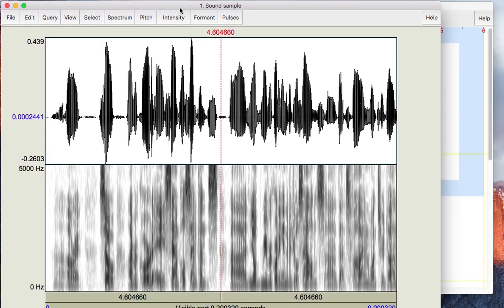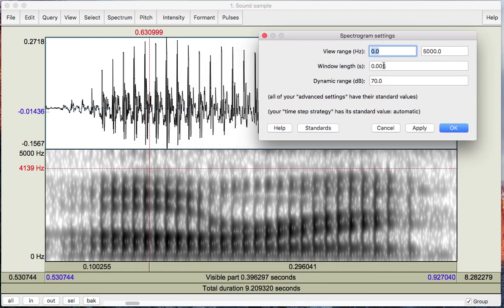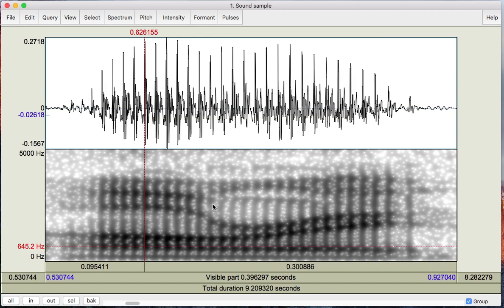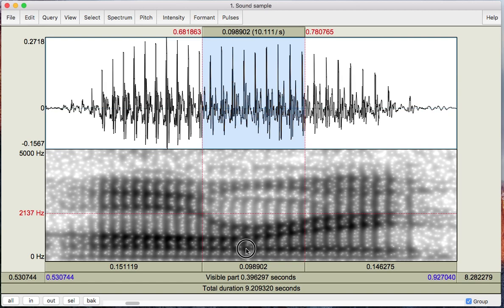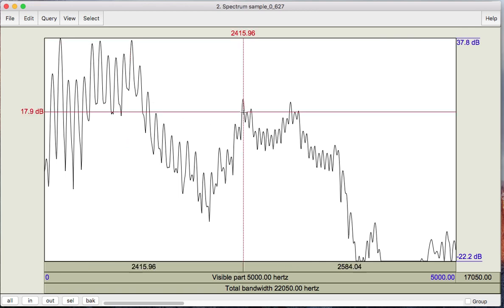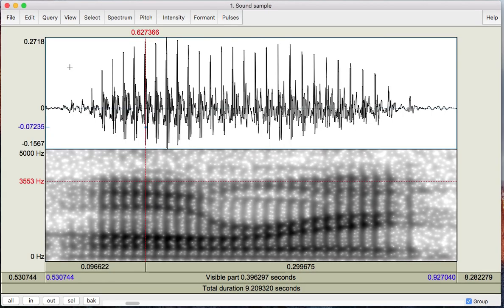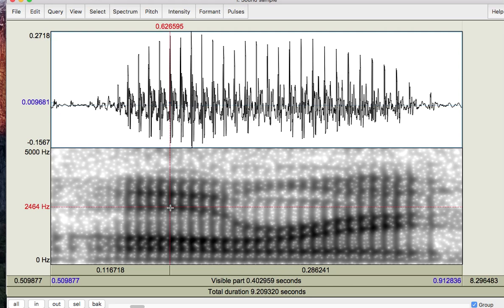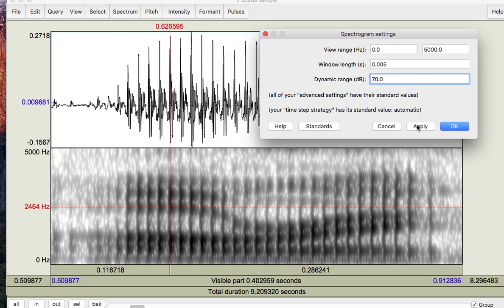Formant measurement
Illustration of formant measurement in Praat - with tips on how to adjust settings, and examples of different ways to get at the formant measurement.